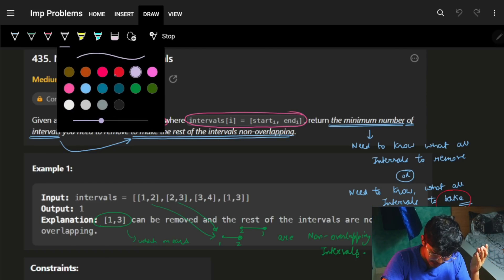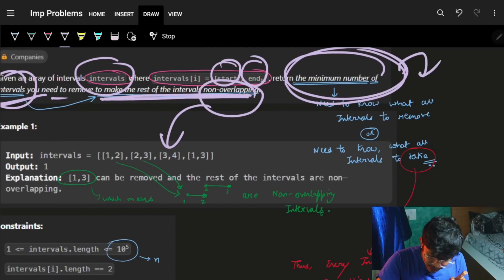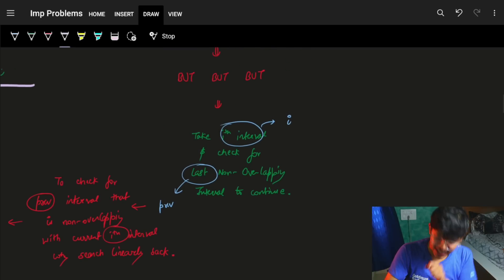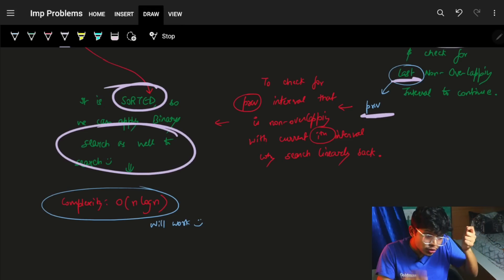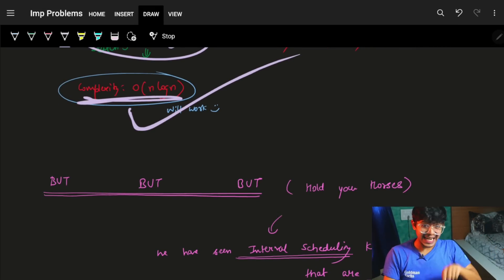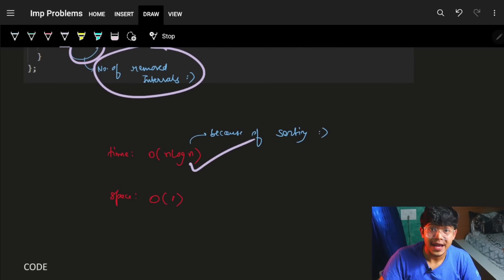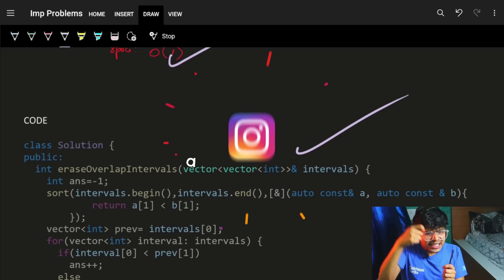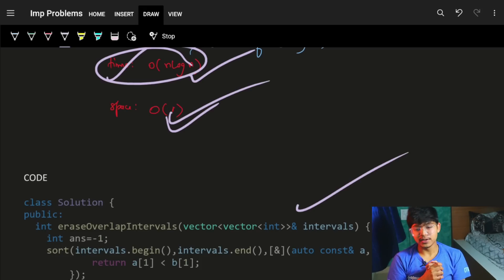Non-overlapping Intervals II Greedy II DP II Binary Search II Leetcode 435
In this video, I'll talk about how to solve Leetcode 435. Non-overlapping Intervals II Greedy II DP II Binary Search

✨ Timelines✨
0:00 - Important / Bakwas
0:48 - Problem Explanation
1:30 - DP + Binary Search Intuition Building
7:55 - Greedy Intuition & Logic
13:00 - Code Logic Explanation